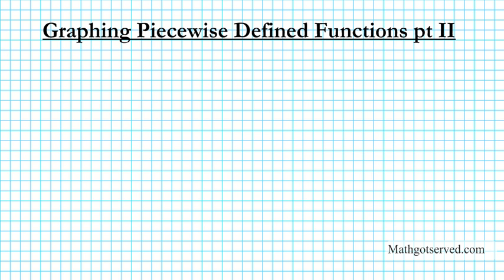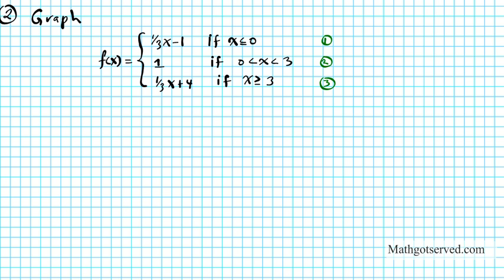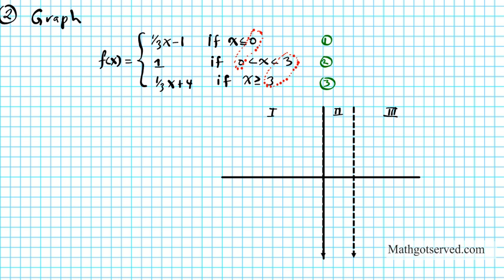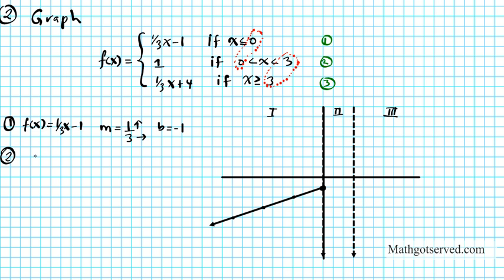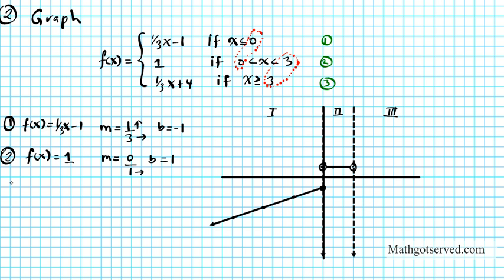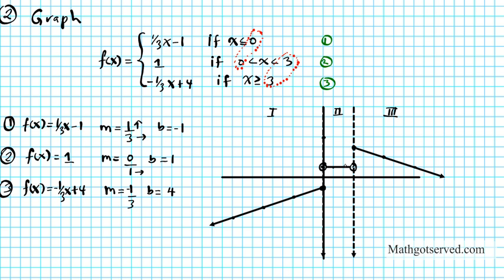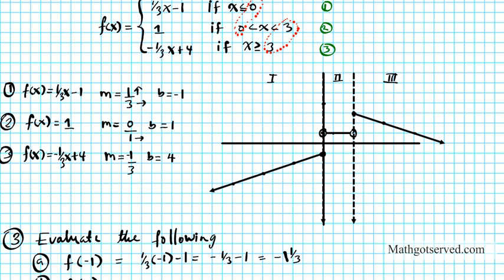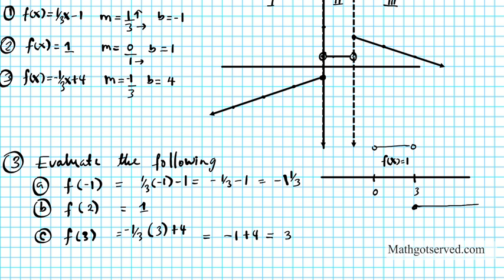graphing piecewise defined functions pt II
In mathematics, a piecewise-defined function (also called a piecewise function) is a function which is defined by multiple subfunctions, each subfunction applying to a certain interval of the main function's domain (a subdomain). Piecewise is actually a way of expressing the function, rather than a characteristic of the function itself, but with additional qualification, it can describe the nature of the function. For example, a piecewise polynomial function: a function that is a polynomial on each of its subdomains, but possibly a different one on each.

The word piecewise is also used to describe any property of a piecewise-defined function that holds for each piece but may not hold for the whole domain of the function. A function is piecewise differentiable or piecewise continuously differentiable if each piece is differentiable throughout its subdomain, even though the whole function may not be differentiable at the points between the pieces. In convex analysis, the notion of a derivative may be replaced by that of the subderivative for piecewise functions. Although the "pieces" in a piecewise definition need not be intervals, a function isn't called "piecewise linear" or "piecewise continuous" or "piecewise differentiable" unless the pieces are intervals.-source wikipedia

In this clip we go over how to graph a piece wise defined function comprised of two linear functions. We start out by going over the steps or strategies for graphing piecewise defined functions.
Steps for Graphing Piecewise functions(How to graph):
1) Plan: Use a number line to plan out which function goes where on the coordinate plane.
2) Graph Partition(s) & Label: On the coordinate system graph your partition(s) and label the sectioned planes accordingly using your set up in 1.
3)Graph each Piece: Graph the line of each function in their respective planes paying close attention to inclusion and exclusion at boundaries.

A piecewise function is a function made up of two or more pieces of functions defined on specified domains (intervals) of the piecewise function.